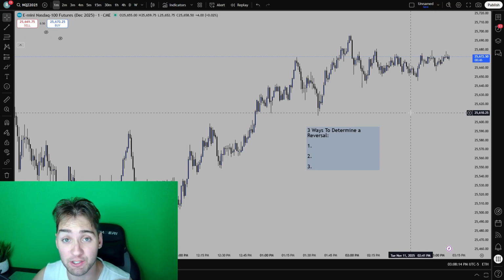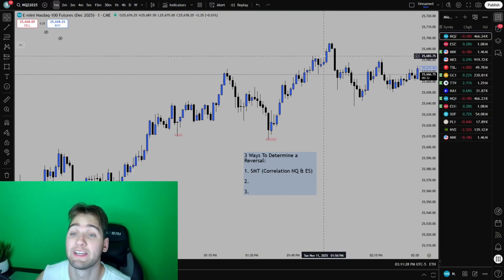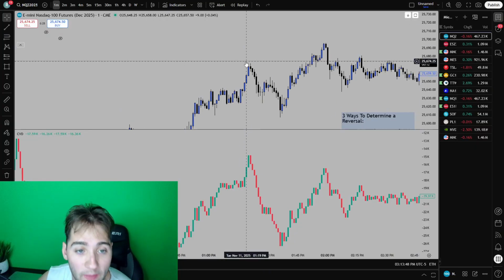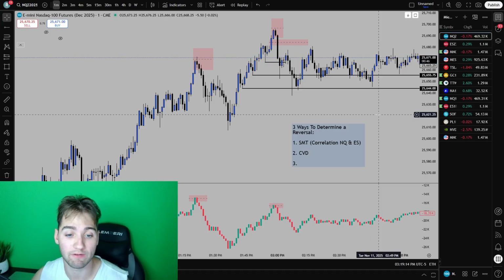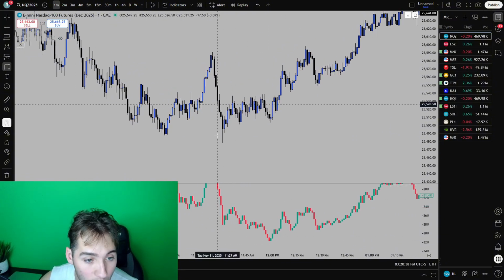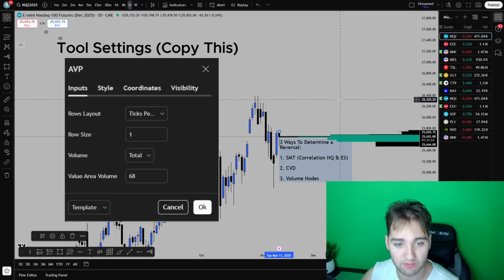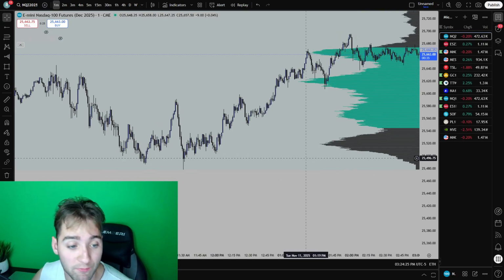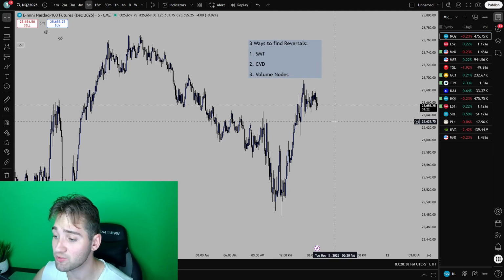3 Secret Ways to Spot Market Reversals Fast! (QUICK & EASY)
Today, I'm sharing my top 3 secret techniques using technical analysis to help you refine your trading strategy for day trading. Learn how to manage risk and improve your futures trading and day trading.

This is the only 3 REVERSAL TECHNIQUES you'll EVER NEED!